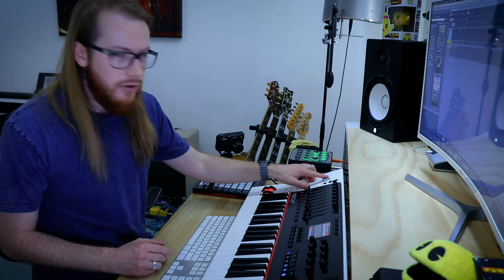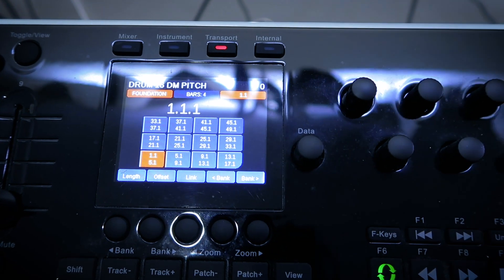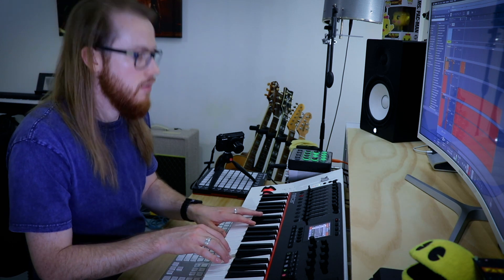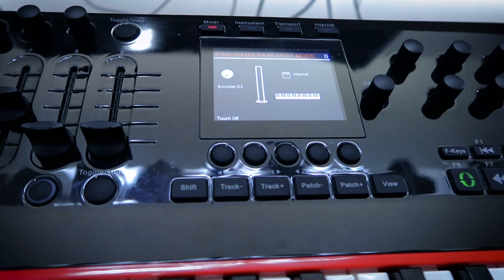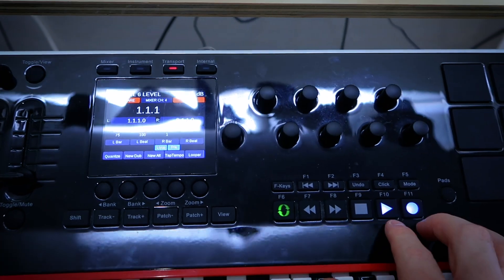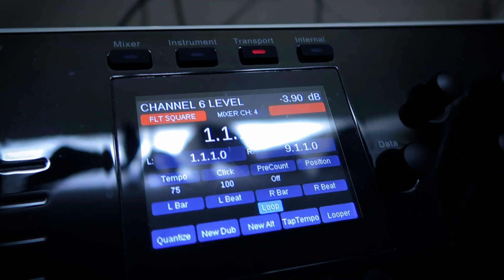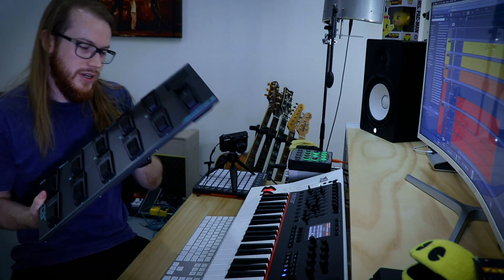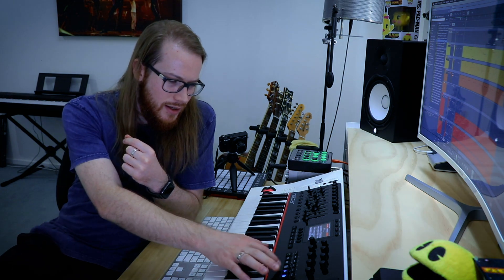How to use a controller with Reason 10.4 (it BROKE) 🤦🏼‍♂️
Using a controller like this has changed my relationship with Reason. It's awesome! Until every issue I've ever had with a MIDI controller happens in the same hour... 😬